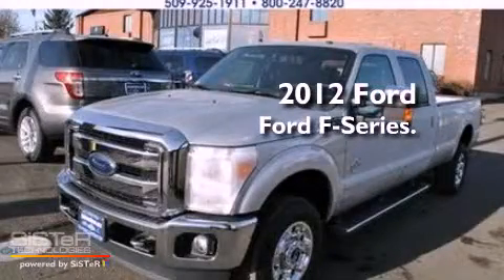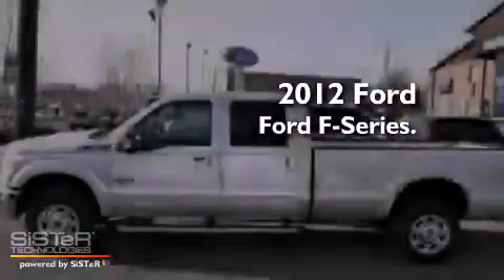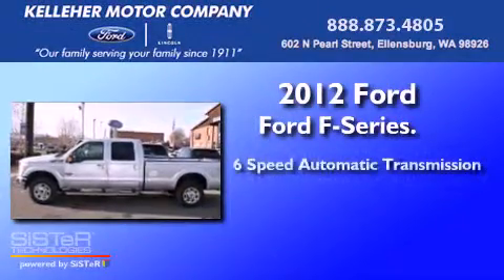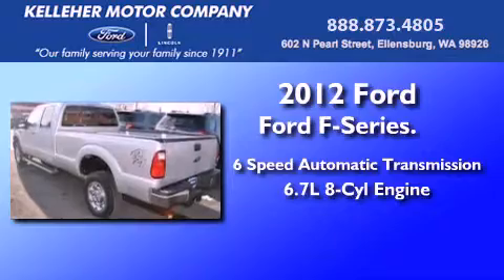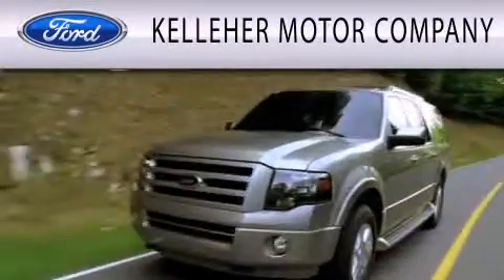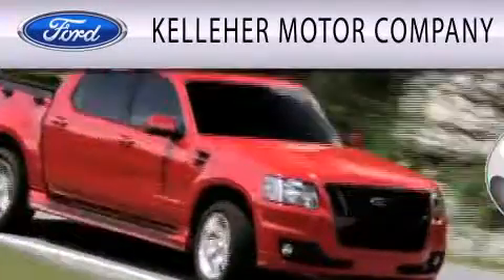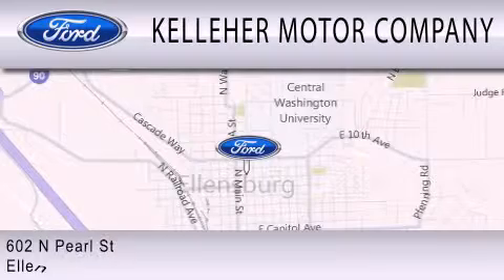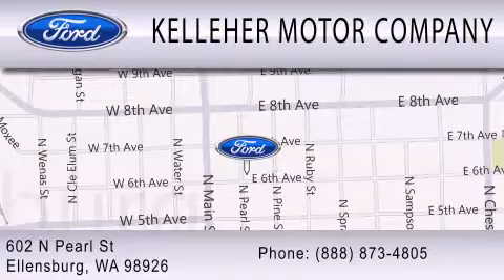2012 FORD F-350 Ellensburg WA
Year : 2012
 Make : FORD
 Model : F-350
 Engine : 6.7L V8
 Trans . : AUTO 6SPD
 Exterior : INGOT SILVER METALLIC
 Miles : 10
 Interior : BLACK
 Stock : 12055

 602 North Pearl St.